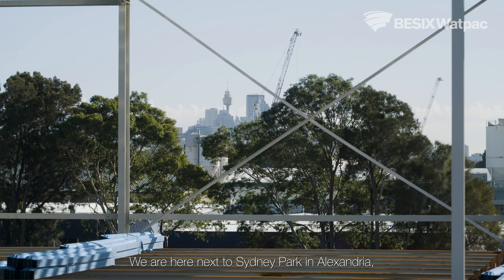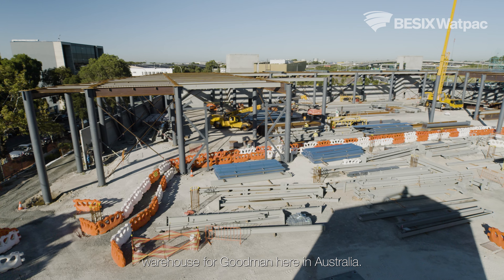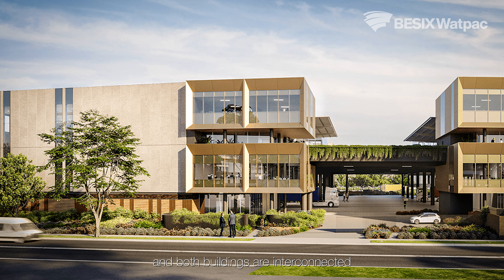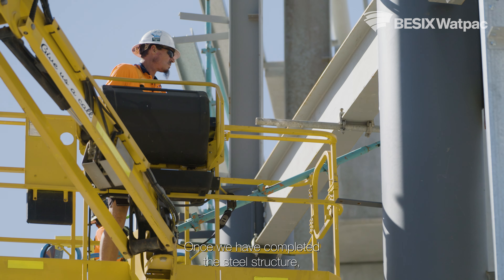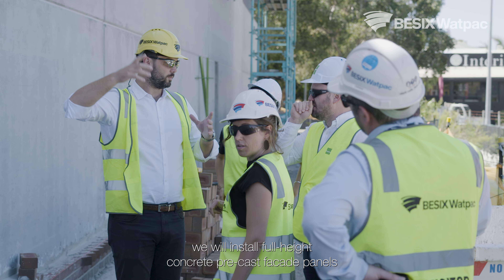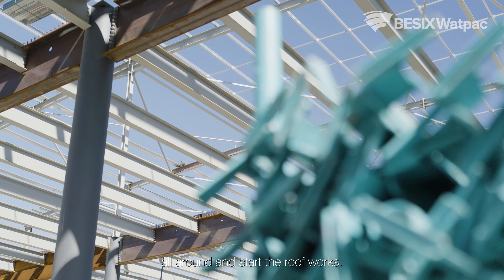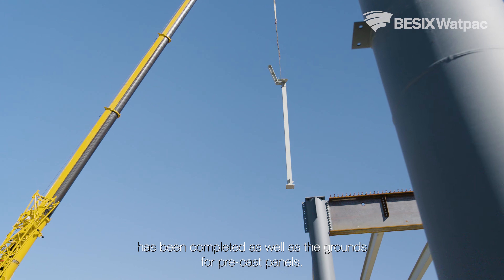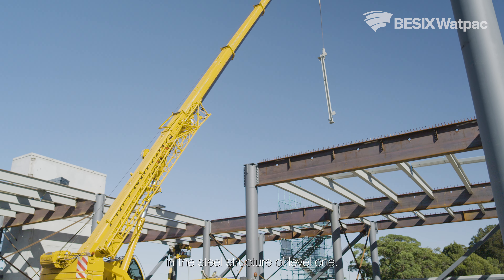Project Update | Axis Alexandria: A state-of-the-art multi-level warehouse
In the heart of South Sydney, Axis Alexandria is building from the 'inside out'.

The BESIX Watpac NSW team delivering Goodman's complex multi-level industrial warehouse and office pod facility, Axis Alexandria have completed all inground works and the steel structure on the Northern building.

A restricting 6m proximity limit from the building to the site perimeter adds complexity at the Southern building so we caught up with Project Manager, Ilse Luypaert to explain the unique ‘inside out’ construction methodology.